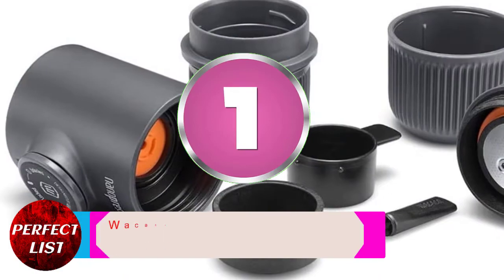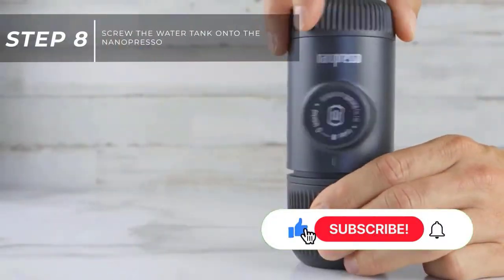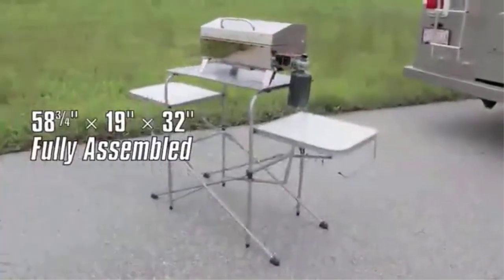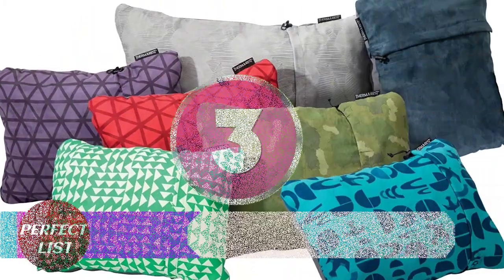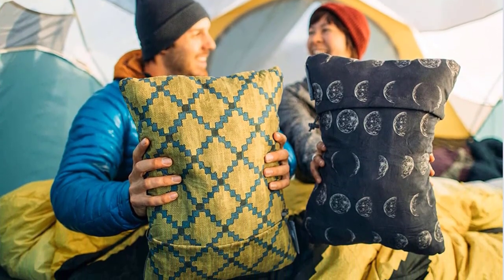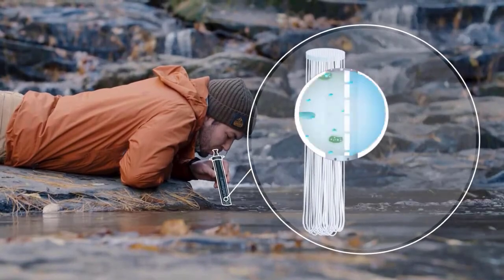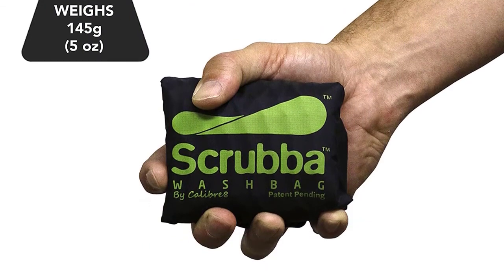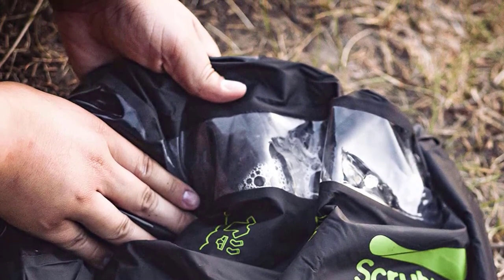Best Camping Gadgets on the Market 2023 | Top 5 Best Camping Gadgets Review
Top 5 Best Camping Gadgets Review on the Market 2023 |
~Product Link~
1. Wacaco Nanopresso Portable Espresso Maker.
2. Camco Deluxe Folding Grill Table.
3. Therm-a-Rest Compressible Travel Pillow.
4. LifeStraw Personal Water Filter.
5. Scrubba Portable Wash Bag.

Hey guys in this video we are going to be checking out the best product. You can buy right now. We made this list Based on our personal opinion & hours of research & we have listed them based on type of features & price. We have included options for every type of user so whether you are looking for a best budget.